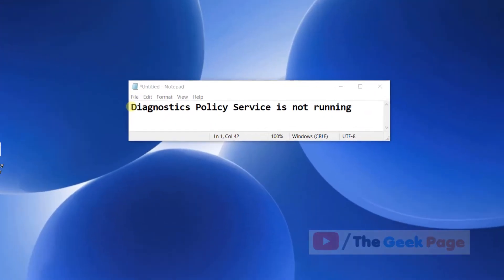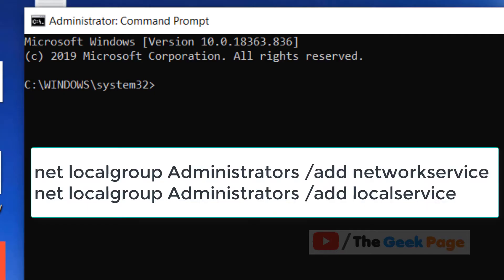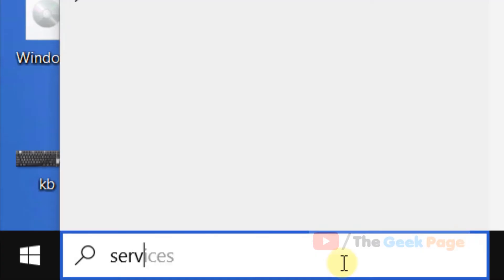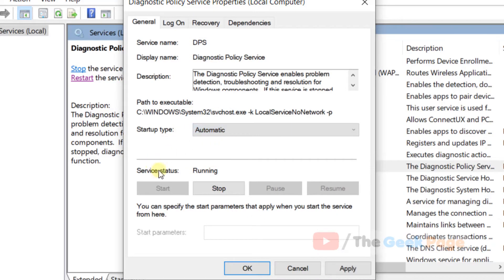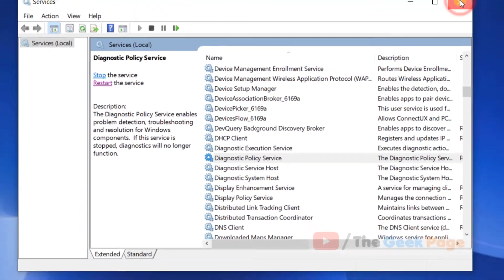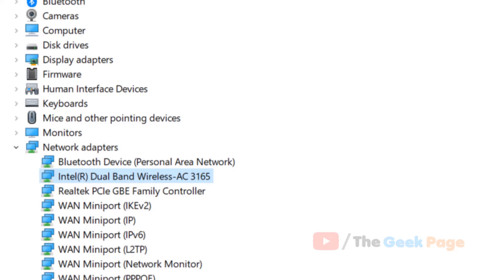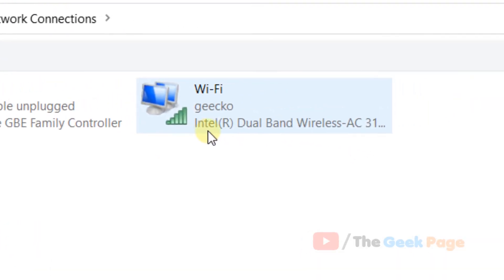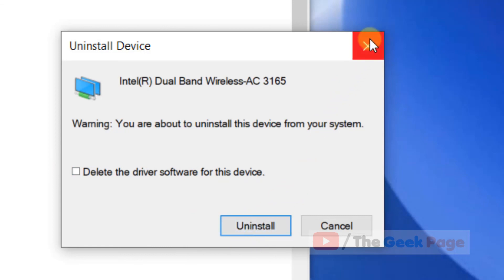Fix Diagnostics Policy Service is not running error in Windows 10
net localgroup Administrators /add networkservice
net localgroup Administrators /add localservice